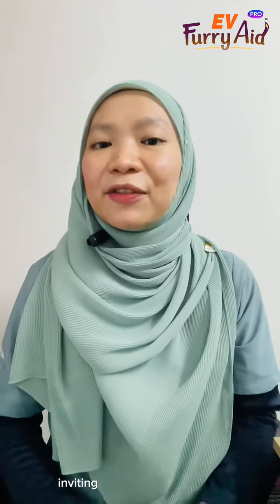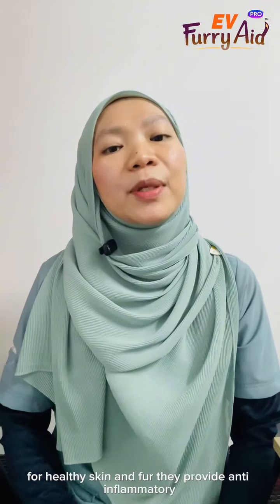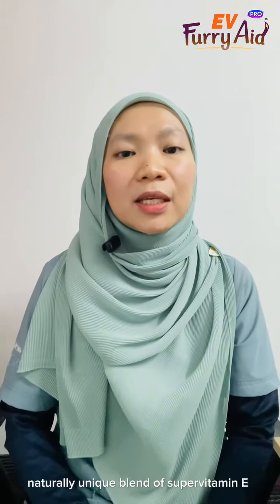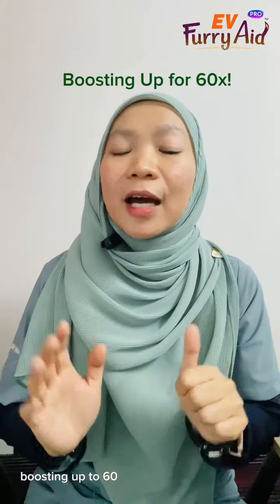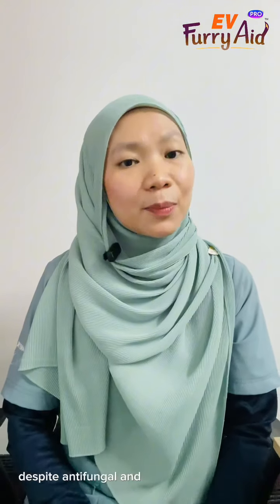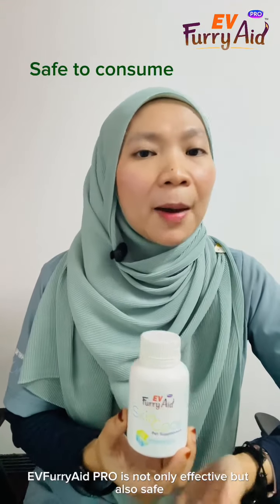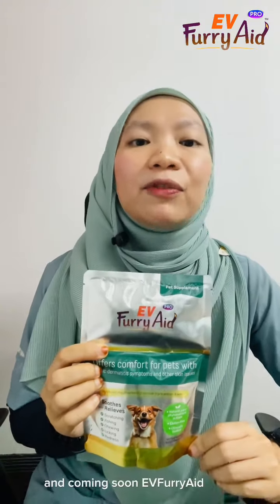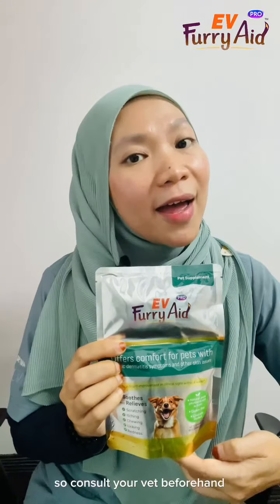Dr Ima on EVFurryyAid PRO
Say goodbye to your pet’s skin issues and atopic dermatitis symptoms with EVFurryAid PRO! As a vet, Dr Ima is excited to share this breakthrough in natural pet care. 🌿 Clinically proven, it features palm phytonutrient actives, comprising of Super Vitamin E Tocotrienol (up to 60 times more powerful than regular vitamin E), Provitamin A, PUFAs, squalene, and phytosterol. Unlike steroids, EVFurryAid PRO is safe & doesn’t have long-term side effects. See how it transformed Gundu’s skin and how it can bring relief to your pet too.

EVFurryAid PRO - Verified by Vets, Loved by Pets”